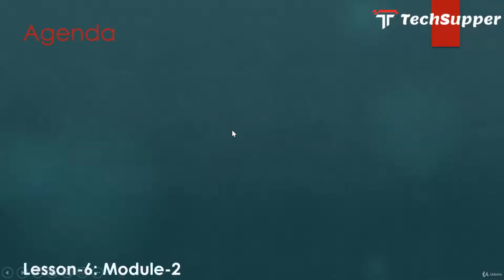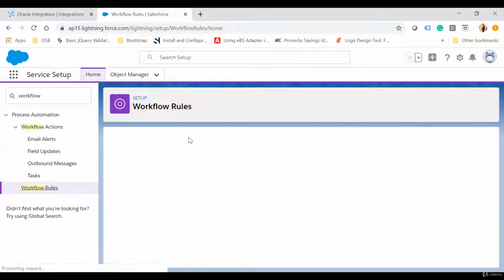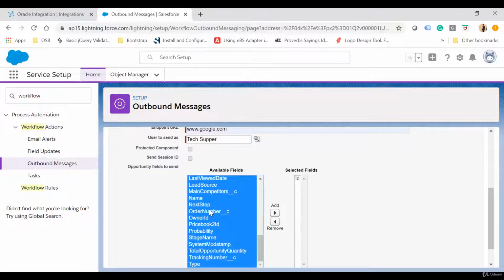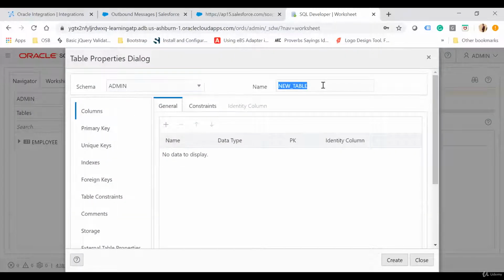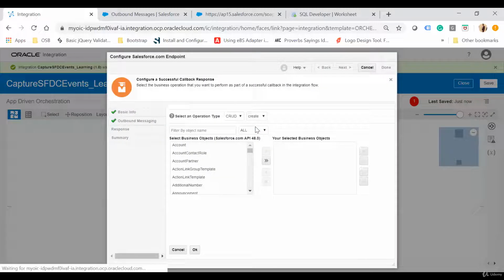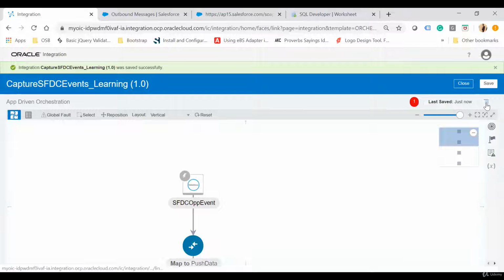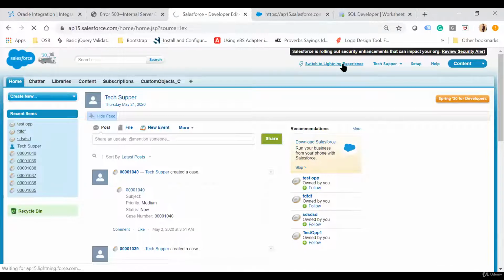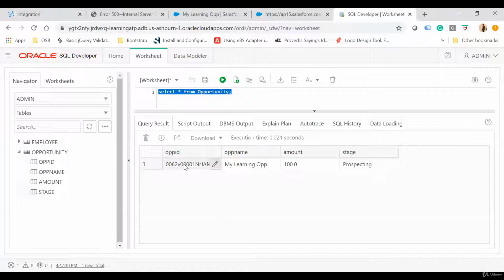Sec 7 19 Oracle Integration Cloud OIC in Depth